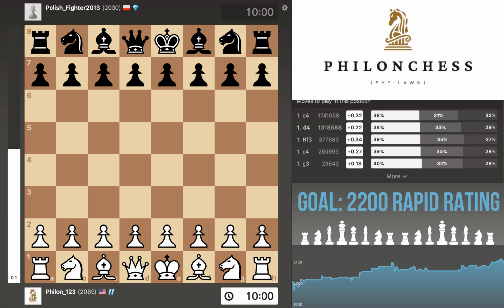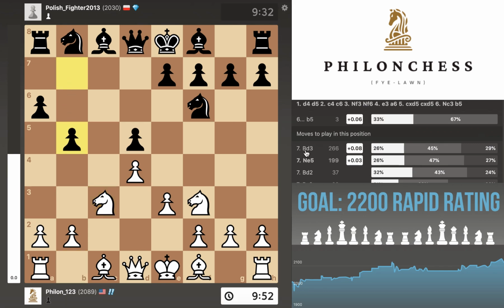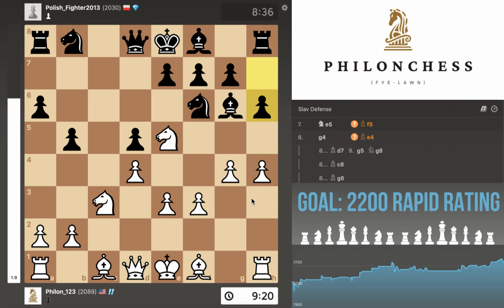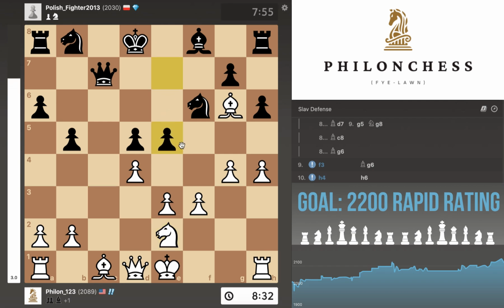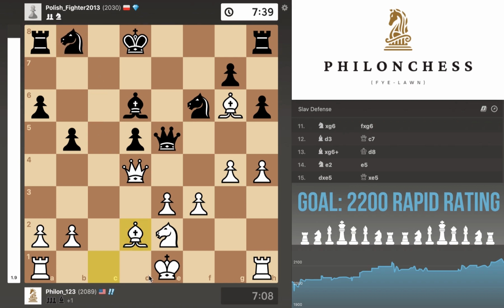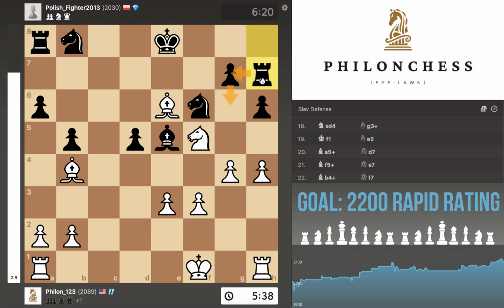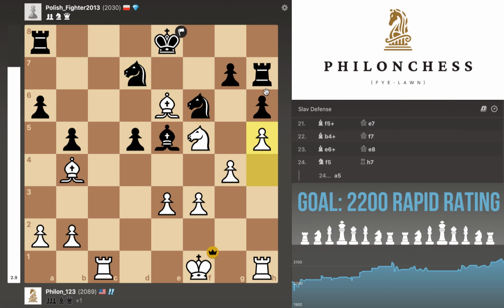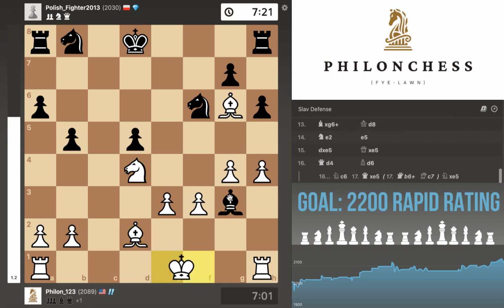Road to 2200 Rapid Rating on Chess.com [Game #3]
I have a goal of playing rapid chess more seriously on chess.com until I reach 2200 rating and beyond, and I will be making videos on the games, so hopefully there are some good ones.

In this game versus an opponent rated 2030 I got a version of a Slav "trap" I get a lot, and I achieved a great position early on.